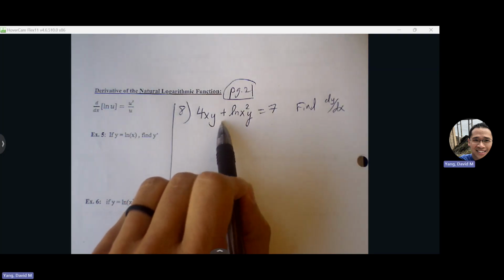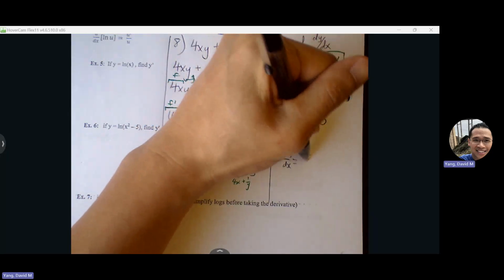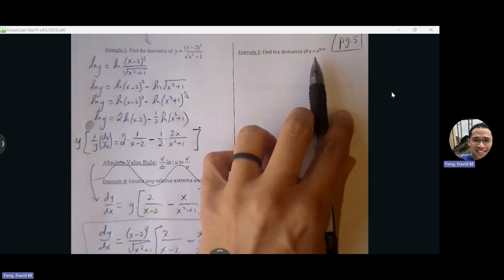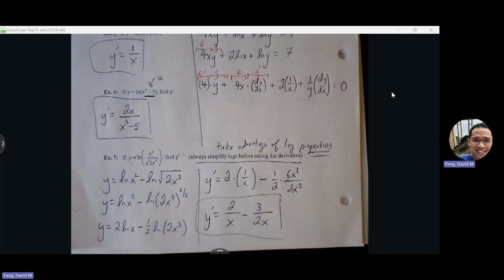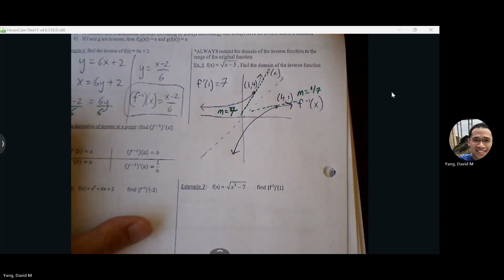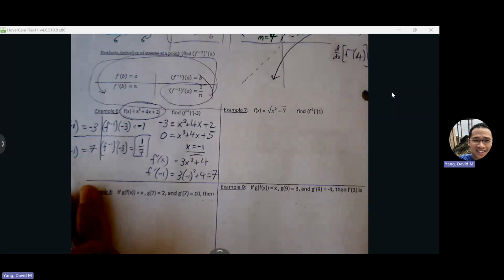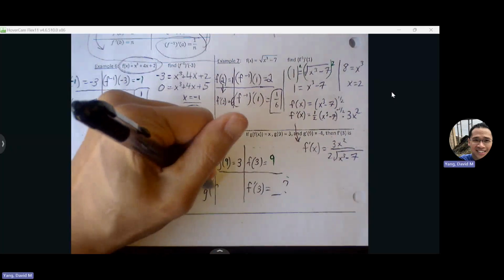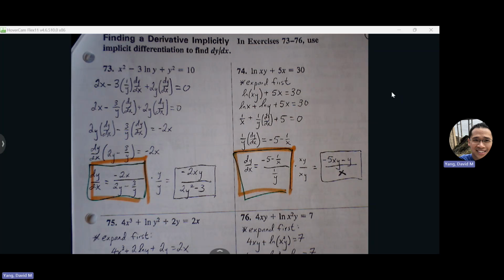AB Calc L.3 Log Differentiation and Derivative inverse at a point